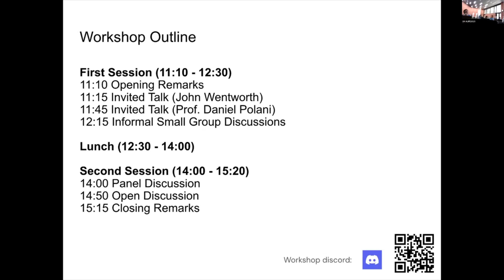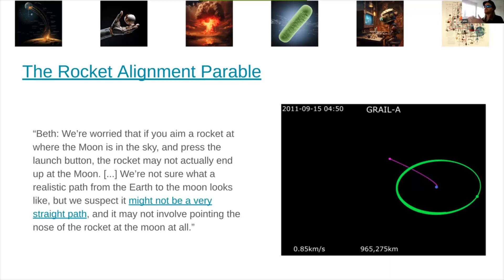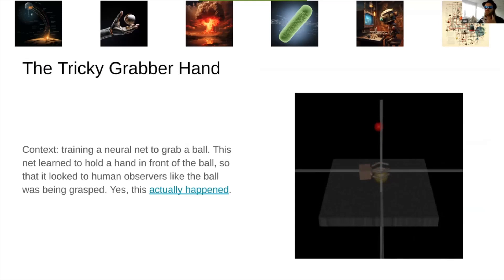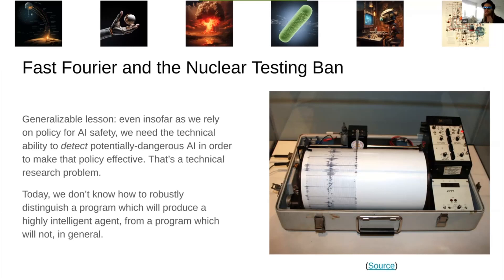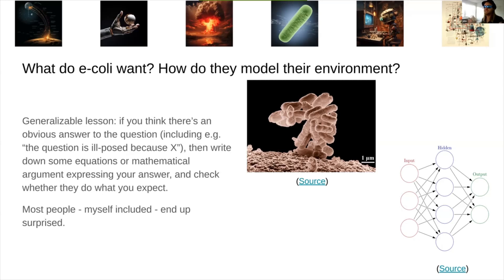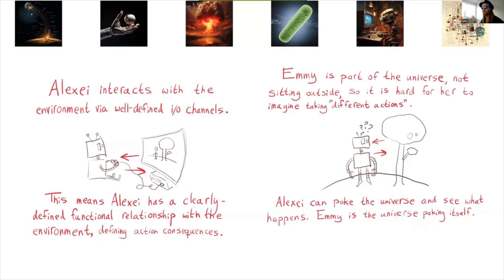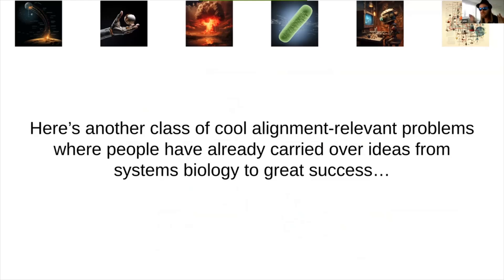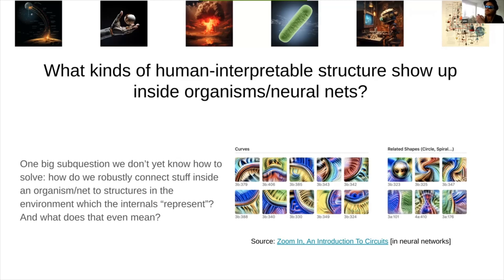ALIFE2023 : Worshop Invited Talk : John Wentworth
ALIFE2023 : 7. 28 (Fri) : "Values in the machine" workshop
Invited talk,
John Wentworth
Intro to AI Safety for ALIFE researchers